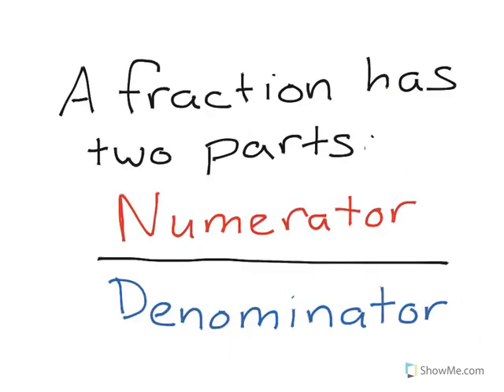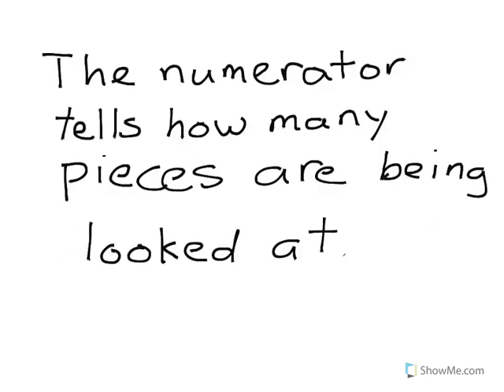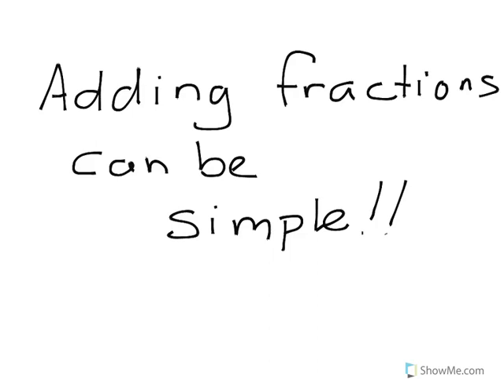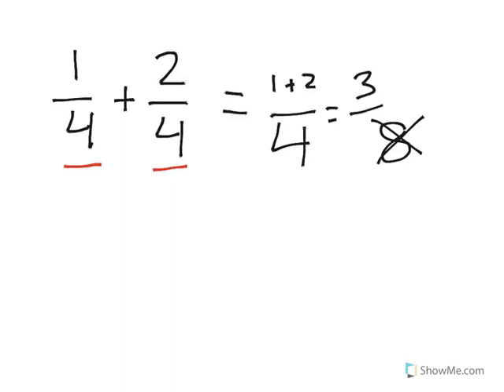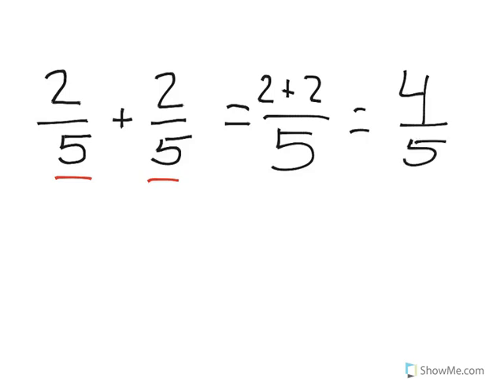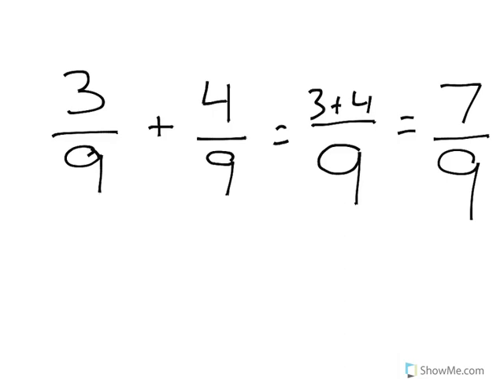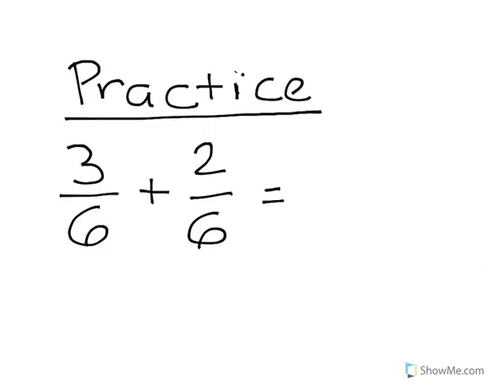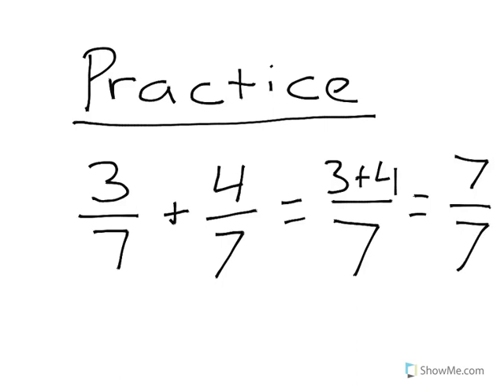Adding Fractions with Like Denominators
Adding fractions with like denominators can be a very simple task.  It is important to make certain that the denominators are the same before continuing.  Then, just add the numerators together.